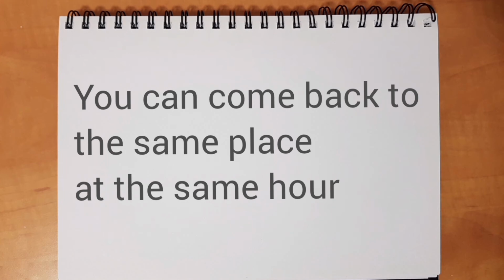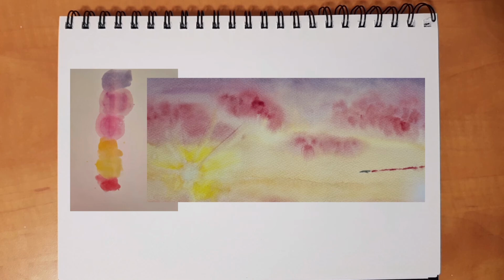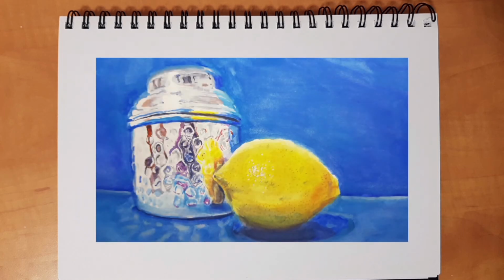Drawing from a photo VS Drawing from real life - comparison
In this video we will compare drawing from a photo (copying a photograph), and drawing from real life (reality). We will look at the disadvanteges and problems of drawing from a photo and how to solve them, and we will do the same with drawing from a real life.
We will see all kinds of tips and ideas that can be useful for the proccess of learning, understnding what you see, and overcoming difficulties by yourself.

Intro 0:00
disadvanteges -drawing from a photo 0:24
how to overcome difficulties - drawing from a photo 4:26
disadvanteges -drawing from real life 5:51
how to overcome difficulties - drawing from a photo 7:04